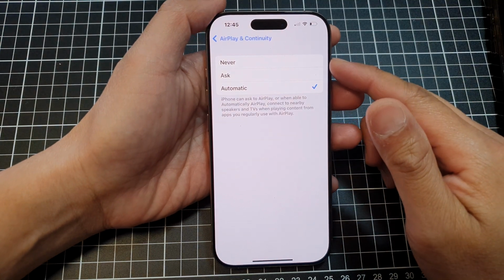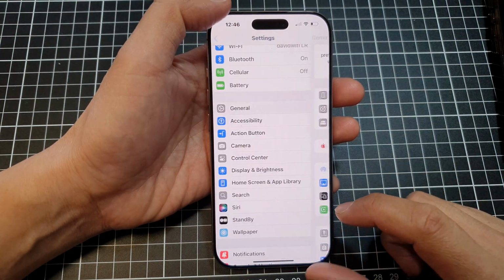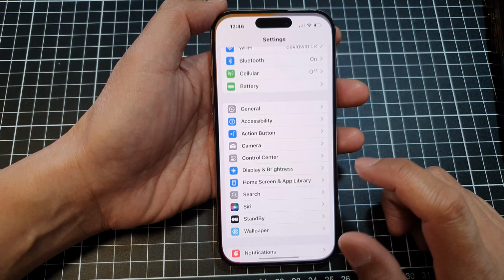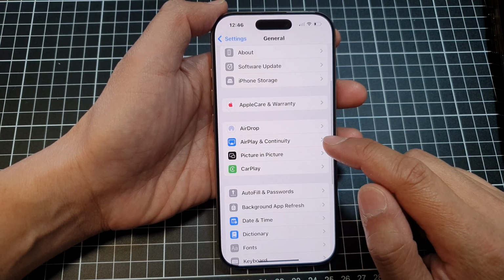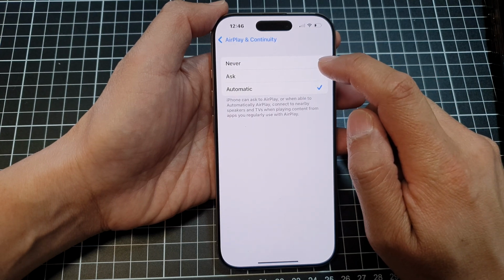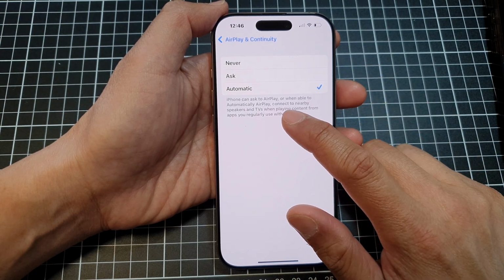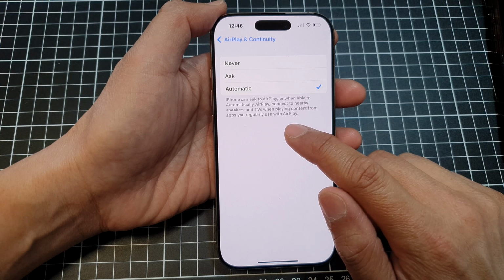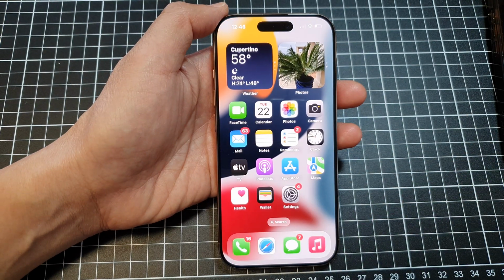iPhone 16/16 Pro Max: How to Turn On/Off Airplay & Continuity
In this video, I will show you how to turn on or off AirPlay and Continuity features on the iPhone 16 and 16 Pro Max. This step-by-step guide has got you covered. Learn how to enable or disable AirPlay, Handoff, and Continuity features to suit your needs.